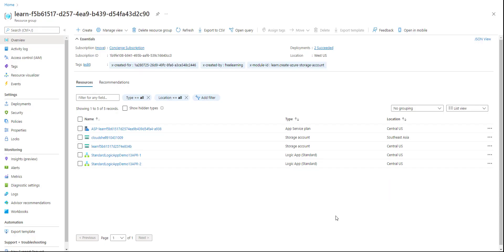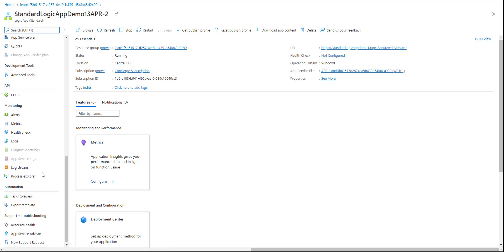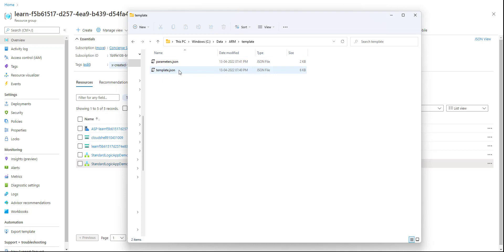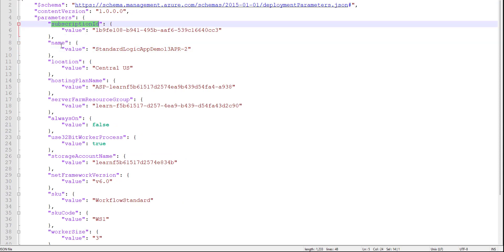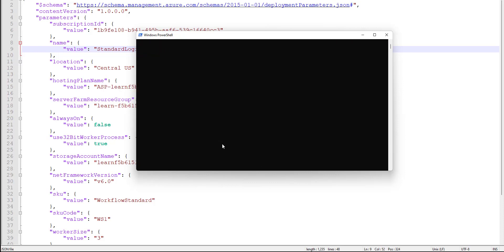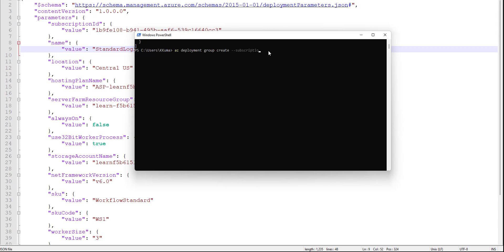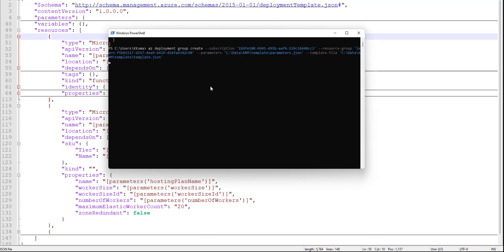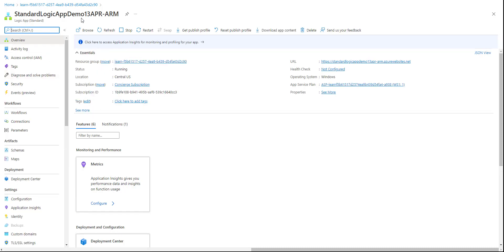How to Create Standard LogicApps Using ARM Template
How to Create Standard LogicApps Using ARM Template | Standard LogicApps Using ARM Template

In this video, we will learn how to Create Standard LogicApps Using ARM Template with a live demo.